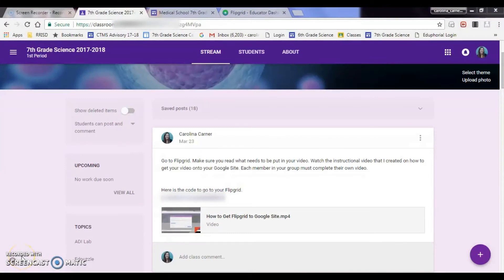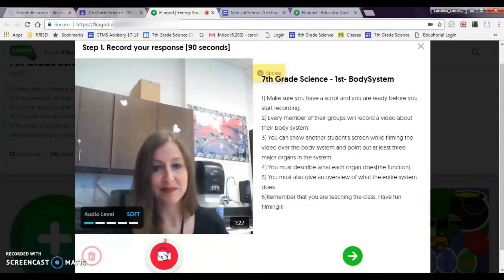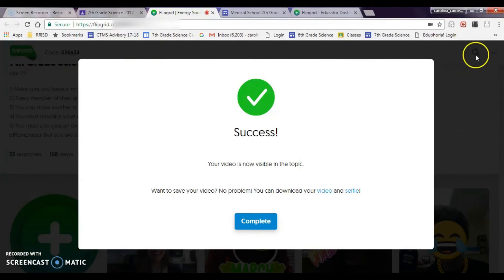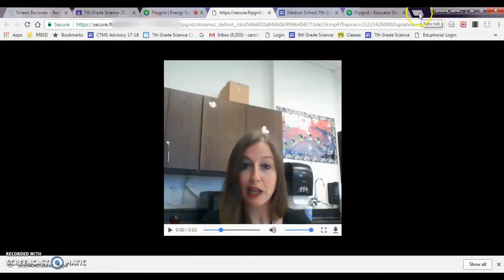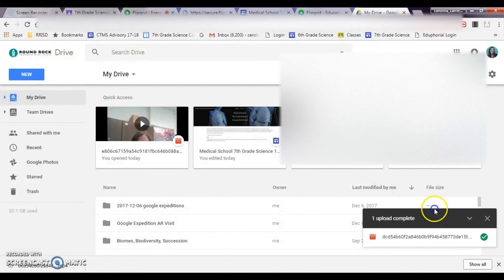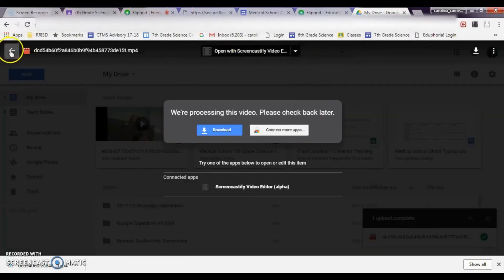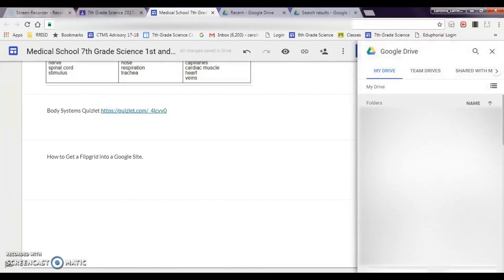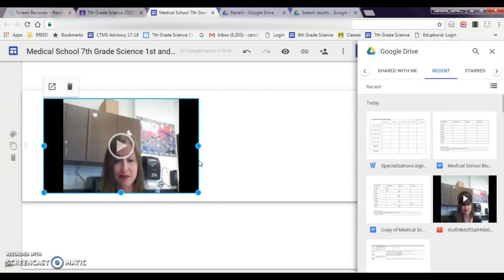How to Put a Flipgrid in Google Sites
I have students working in groups creating their own Google Sites. Part of their project is to record a Flipgrid video over information about their body system and add it to their Google Site.  The end goal is for them to become experts in their body system and teach other students in their class.